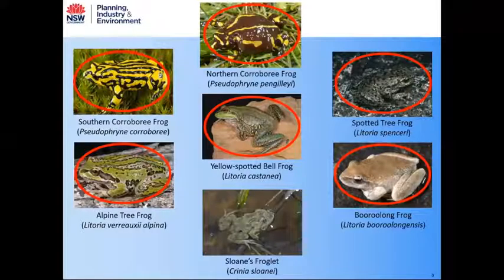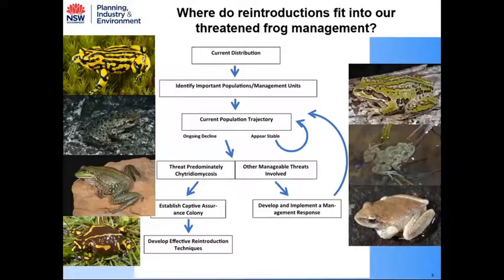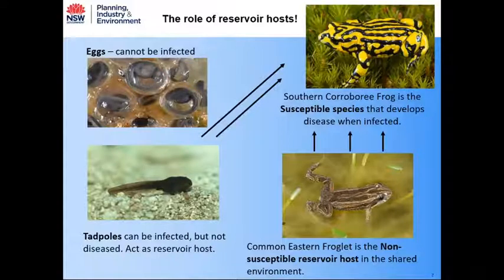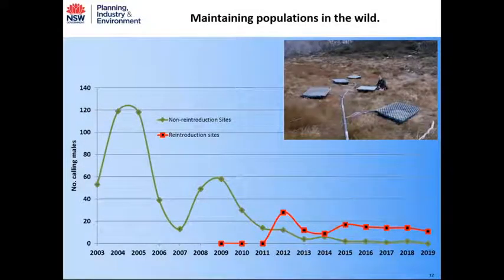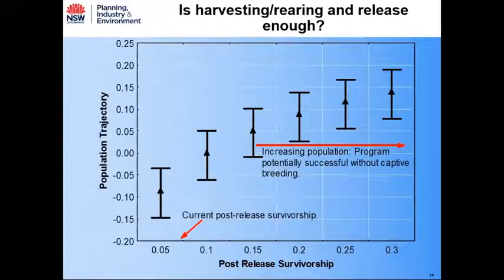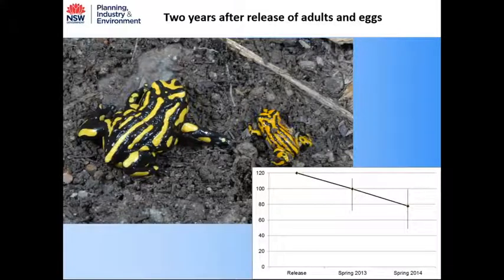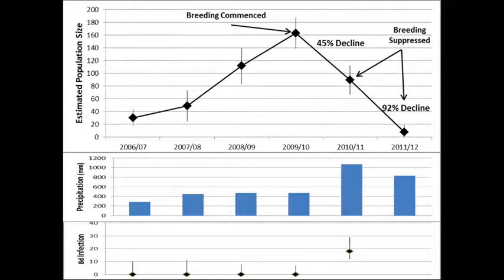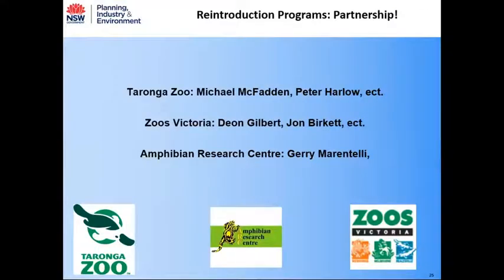Frog reintroductions where the Amphibian Chytrid Fungus is the key threat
Presented by David Hunter
In this presentation, I will outline the progression of recovery programs for a range of frog species where the amphibian chytrid fungus is the key threat. In particular, the development of reintroduction techniques into potential environmental refugia from chytrid impacts. This includes the creation of refuge habitats that exclude reservoir host species, and also creation of breeding habitat in geographic locations that are naturally devoid of reservoir species.